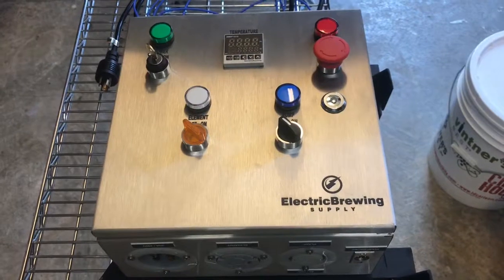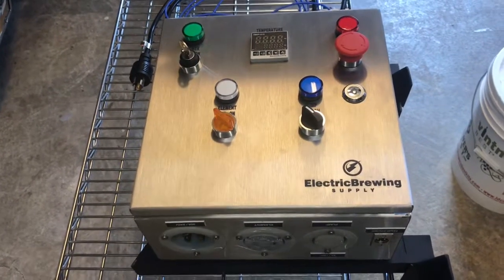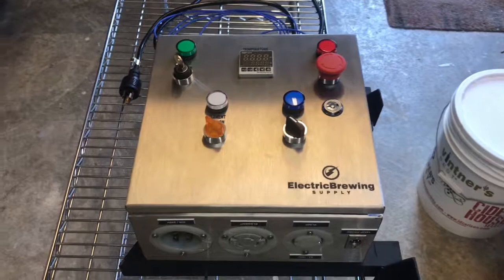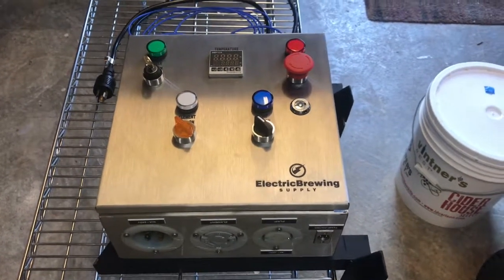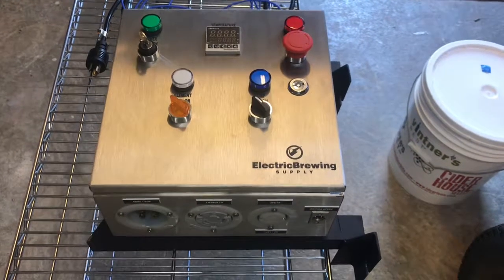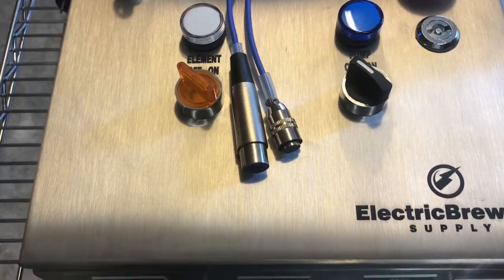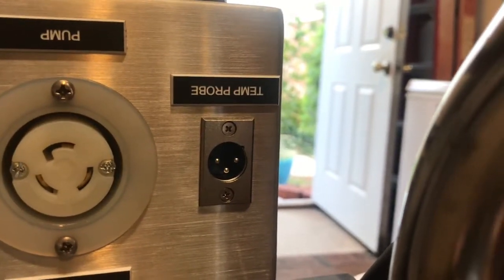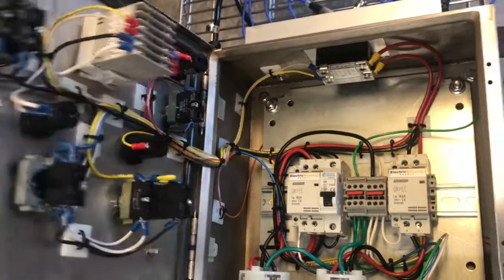Electric brewing 30amp or 50amp PID?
This is why I decided to go with single element 30amp PID panel.